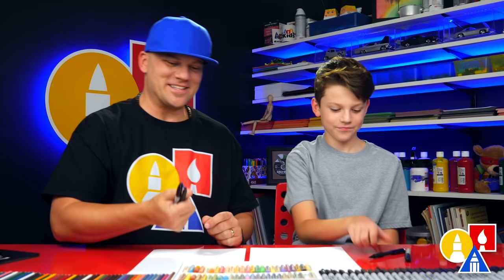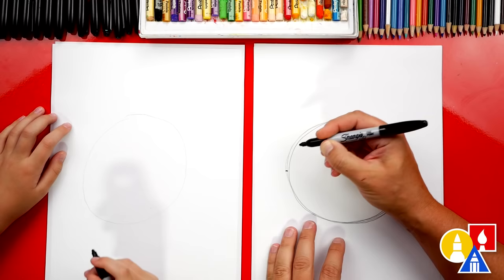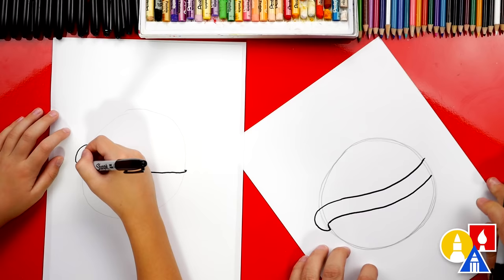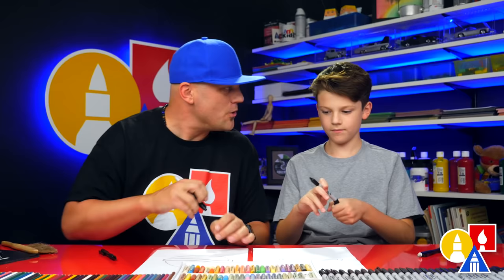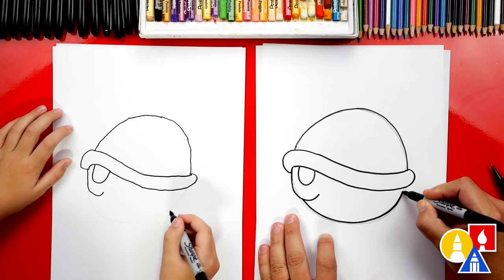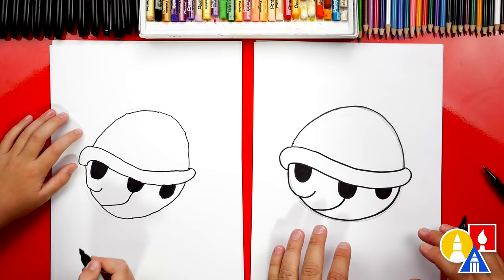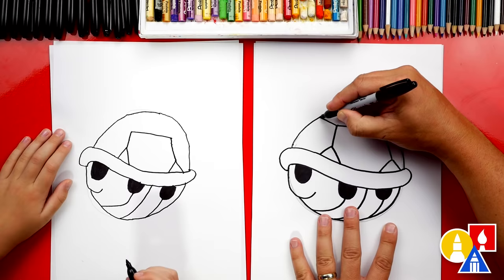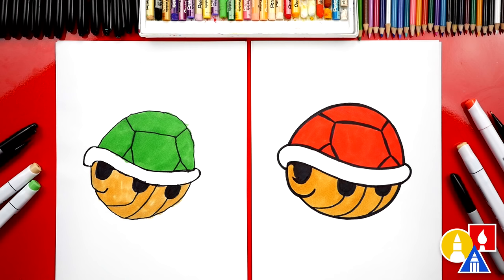How To Draw A Koopa Shell From Mario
Today, Austin and I are learning how to draw a Koopa shell! We hope you have a lot of fun drawing a shell with us!